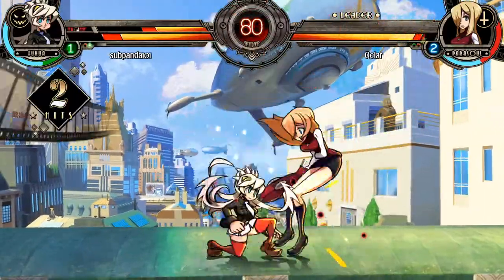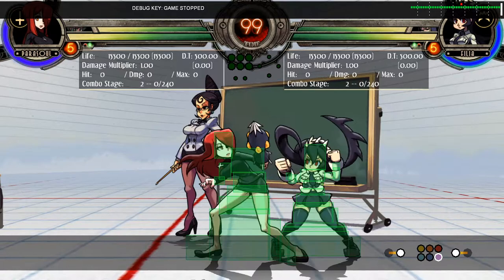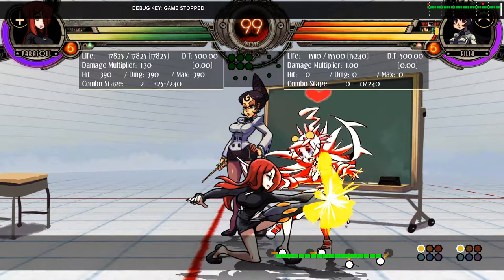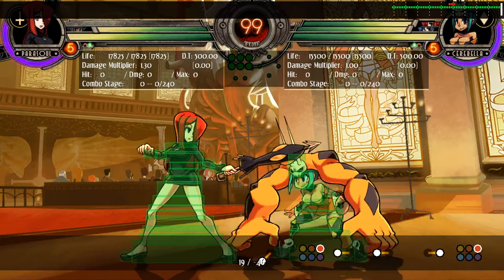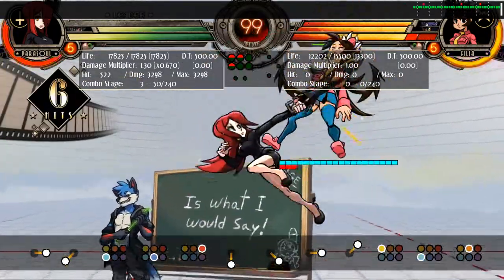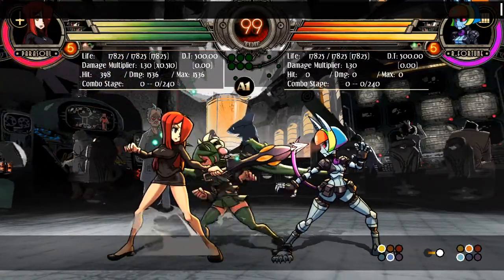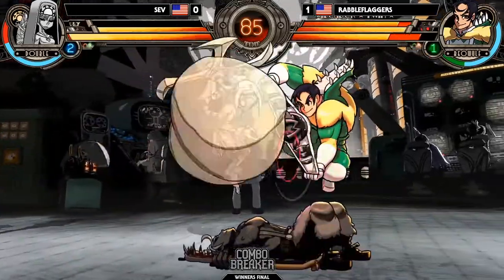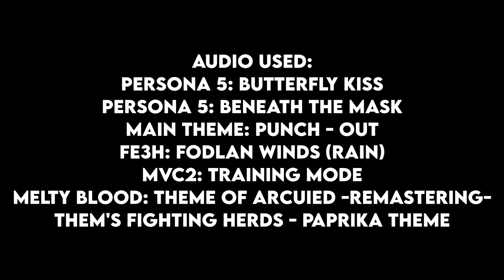(CANCELLED) Road to EVO 2020: Skullgirls. Week 2: Offense, Defense, Teams and Frame Data.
0:00 Intro
0:18 Frame Data
0:59 Beginner Offense
2:15 Beginner Defense
3:11 Resets
3:38 Teams
5:21 Ending